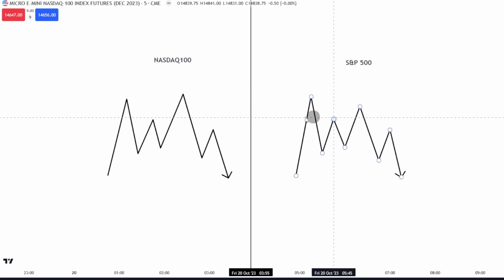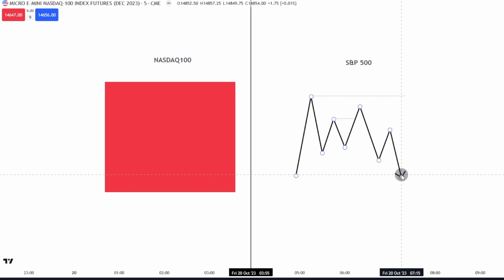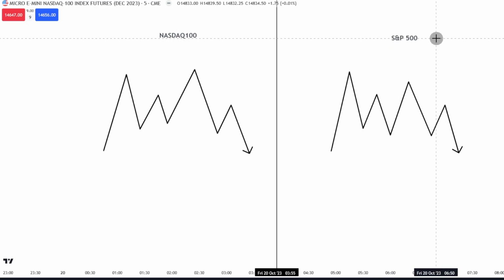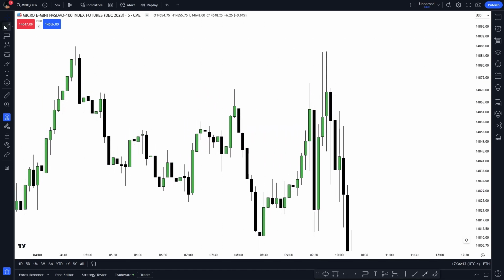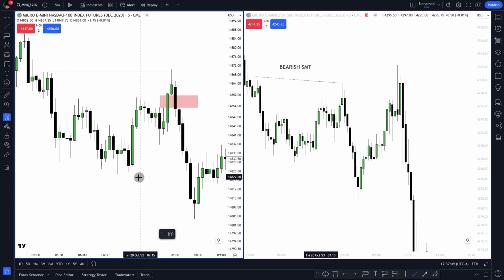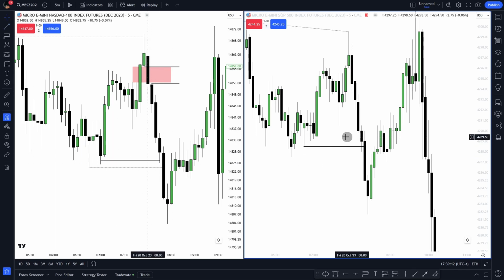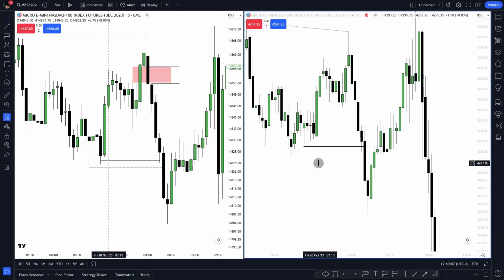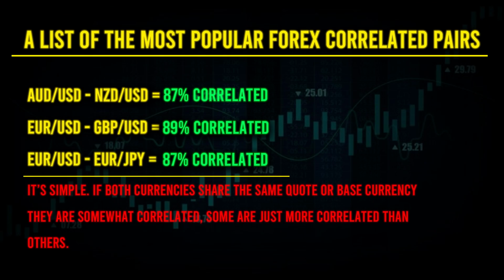THE ONLY ICT SMT-DIVERGENCE VIDEO YOU NEED!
Hey folks, hope you are all doing well.

In todays video i decided to go over the ICT SMT-Divergence, it's an essential concept to understand when you are trading correlated pairs. You can have some serious unexpected losses if you are not paying attention to these SMT-Divergences.

I personally use them a lot in my own trading & i highly advice you to do the same. You will see a huge change in your trading once you start looking for these.

I hope you enjoyed & i hope you learned a thing or two. :) Stay blessed.